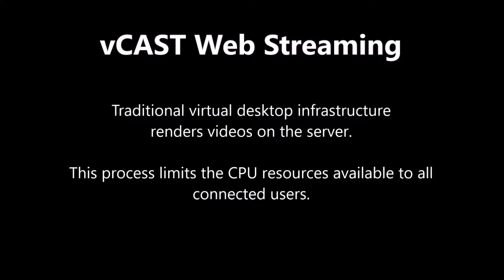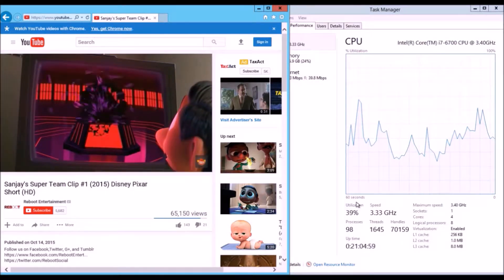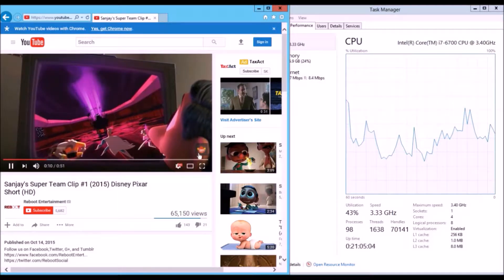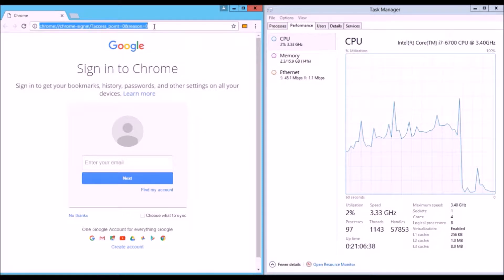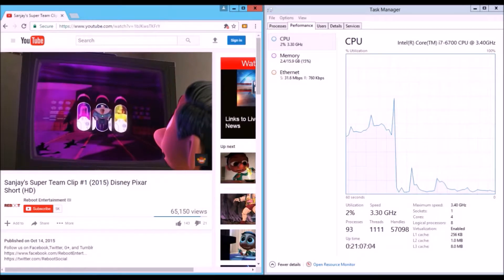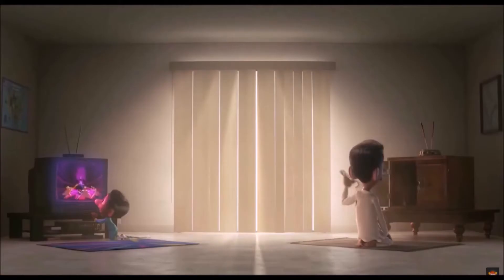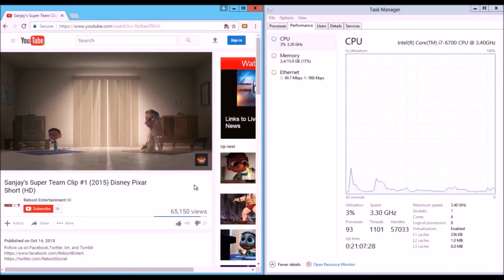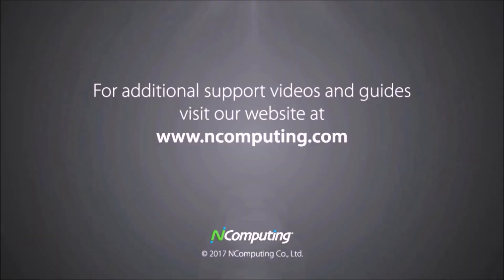NComputing’s vCAST Web Streaming Tutorial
vCAST delivers smooth playback with low overall CPU usage